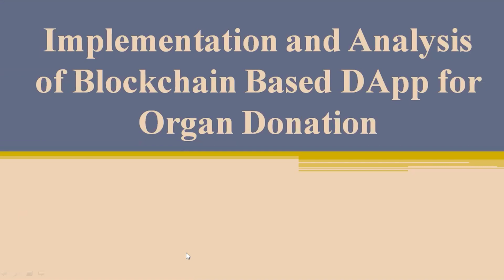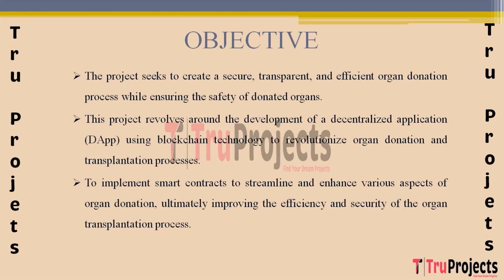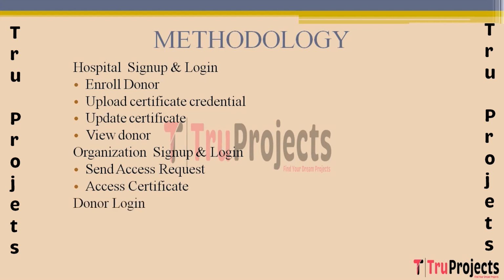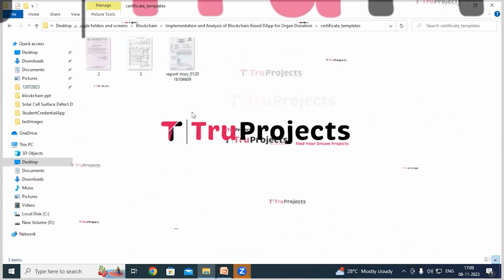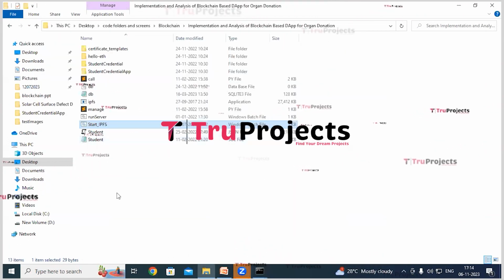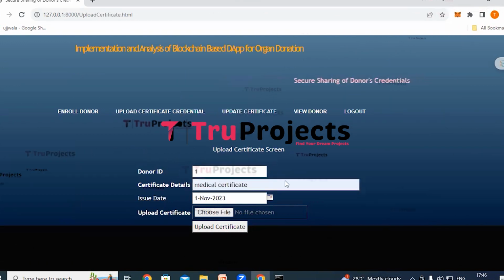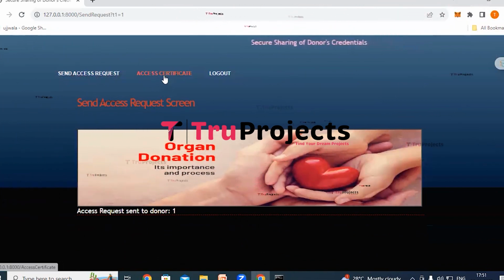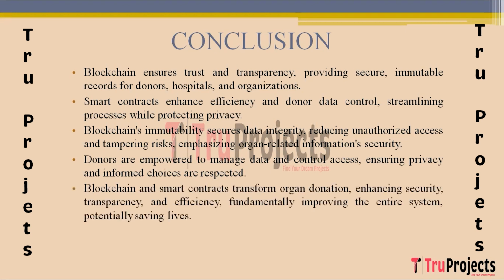Implementation and Analysis of Blockchain Based DApp for Organ Donation